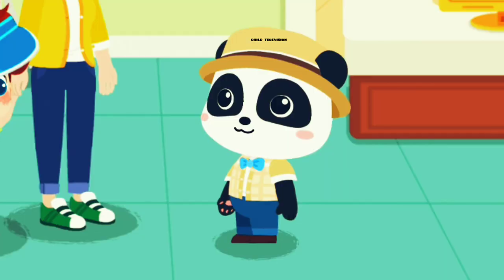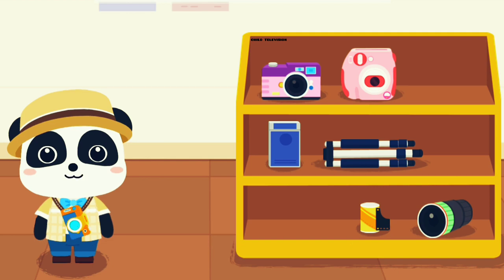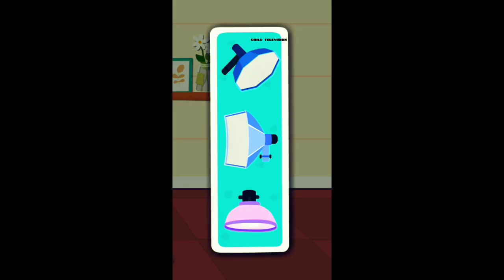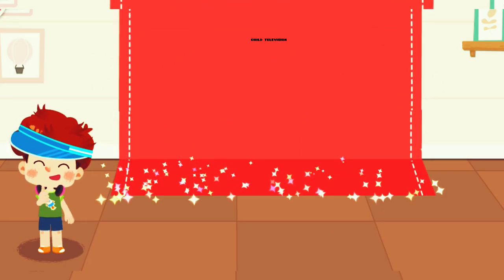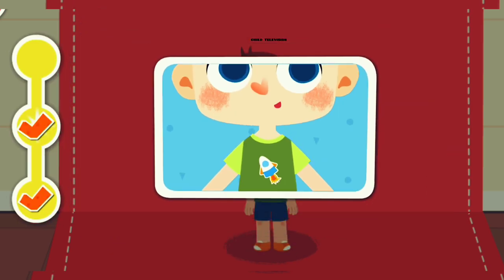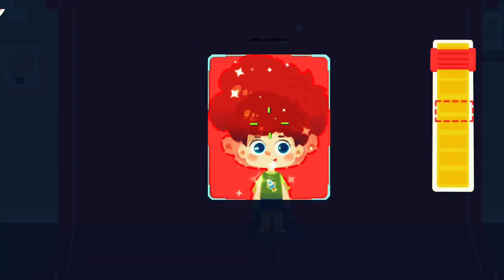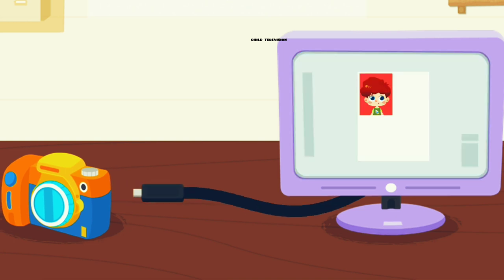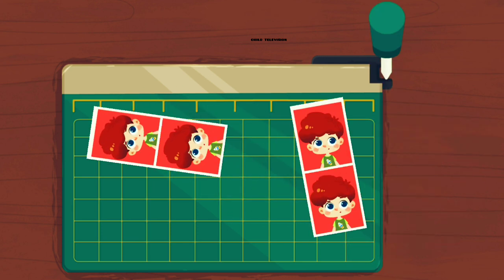Shoots cartoon photos and the cool camera captures mid-photo | cartoon photo shoot shop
Shoots cartoon photos and the cool camera captures mid-photo

Billion Surprise Toys has a fresh and fun approach to children's entertainment, filled with re-imagined children's songs and stories with original music and cartoons that are sure to become children's favorites. Our songs and children's videos are made with a lot of love to provide children with the best, safest, and mostfun family content.